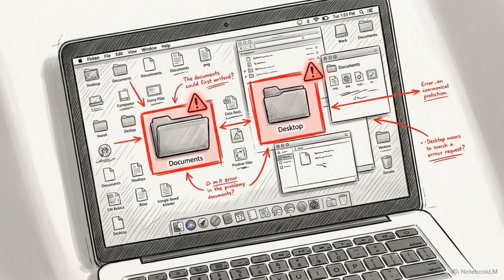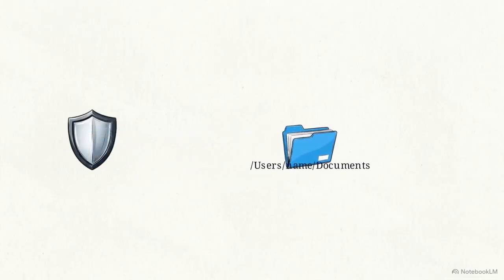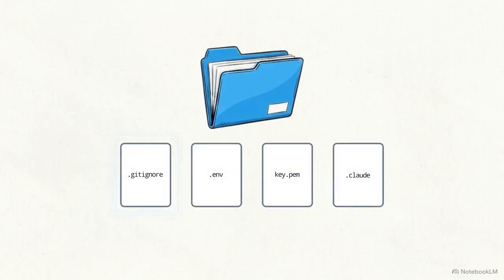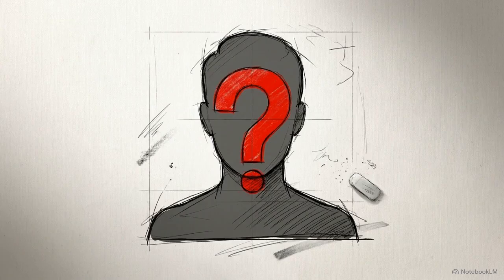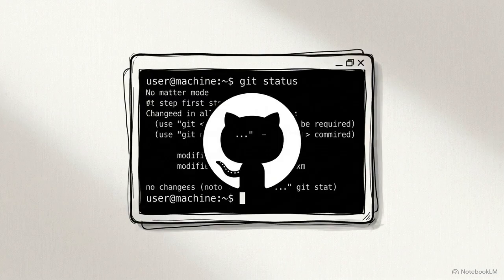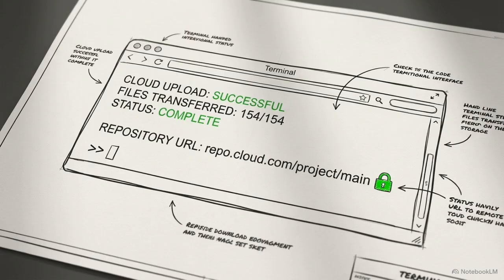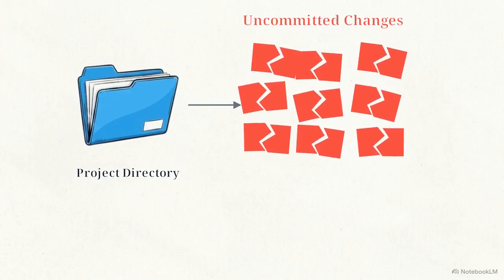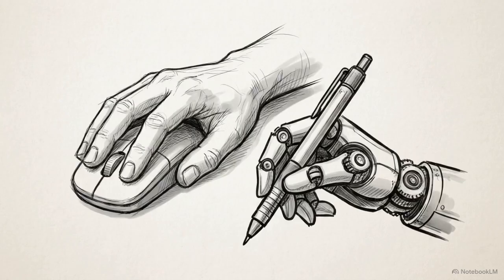How to Safely Git Push: The 7-Step SOP to Prevent Data Leaks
STOP Using git push Until You Set Up These 3 Lines of Defense! 🛑

Have you ever accidentally pushed a .env file, an API key, or your local system path to a public GitHub repository? With AI-assisted coding on the rise, we are generating and syncing code faster than ever—but we are also leaking sensitive personal data at an alarming rate.

In this video, we break down a high-grade, architect-level Git workflow designed to keep your private data completely invisible from your git history. Inspired by the strict compliance protocols of elite development teams, this 7-step SOP creates a bulletproof barrier between your local machine and the cloud.

🔑 What You Will Learn (The Safety Checklist):
The Zero-PII Rule: How to dynamically mask your system username, home directory paths, and personal emails before they ever touch a file.

The Power of Path Abstraction: Replacing hardcoded local paths with environment variables (.env) and native path utilities (Path.home()).

The Crucial "Human Intercept": Why you should never let AI tools automate your git push, and how to implement a mandatory manual checkpoint.

The Pre-Push Triple Scan: The exact three commands you must run to audit your logs, environment variables, and tracked files before syncing.

Building the 3 Lines of Defense:

.gitignore Redlines: Correctly isolating credentials, large data files, and AI agent caches without ruining standard configurations.

Automated pre-commit Hooks: Setting up a localized script tool (install_hooks.sh) to block slips and accidental commits.

⏱️ Timestamps
0:00 - The Danger of Default Git Push

1:15 - Step 1-3: Code Isolation & Zero-PII Coding Practices

3:40 - Step 4-5: Local Version Control & Radical Backups

5:55 - The Critical Human Intercept (The Anti-Automation Rule)

7:10 - Step 6-7: The Pre-Push Triple Scan & Clean Sync

9:05 - Setting Up the 3 Lines of Defense (.gitignore + Hooks + No-Reply)

11:30 - Summary: The Ultimate Git Security SOP